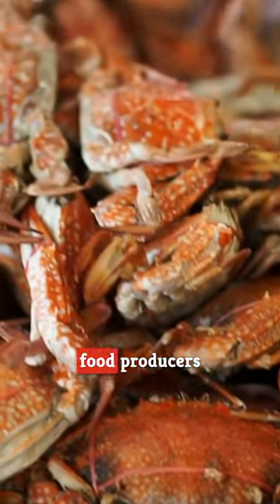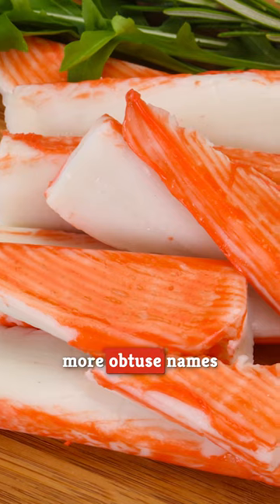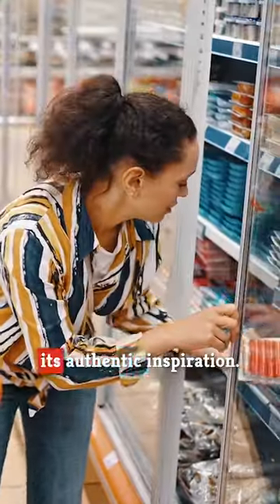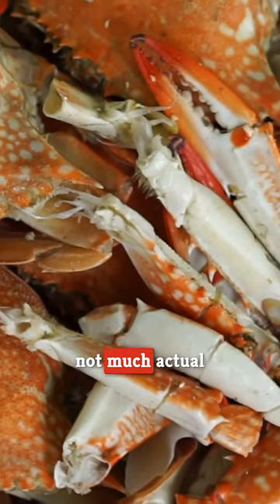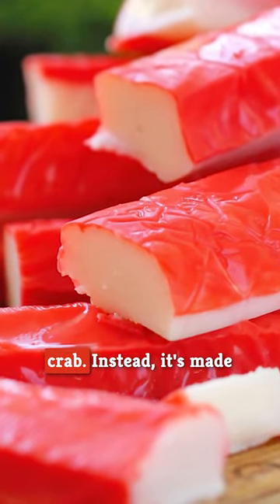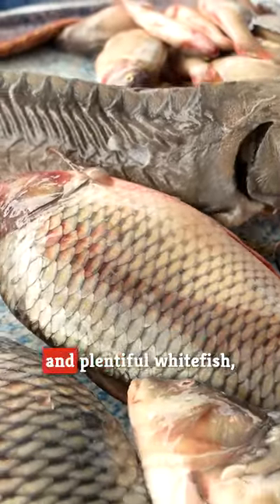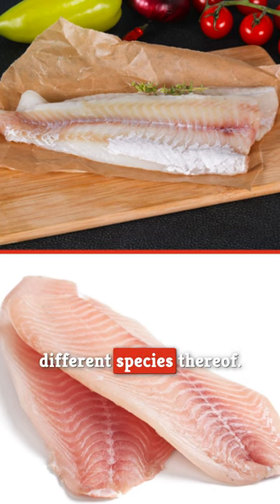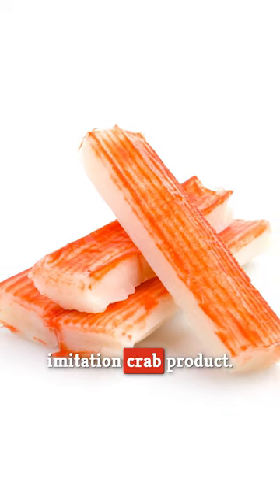What Imitation Crab Meat Is Actually Made Of May Surprise You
Imitation crab contains no actual crab but it does contain other seafood ingredients.